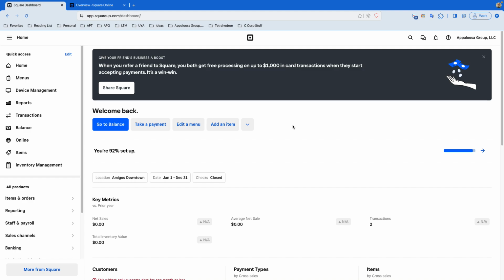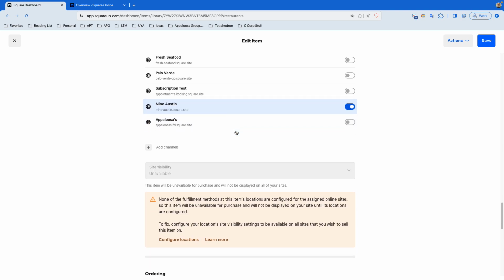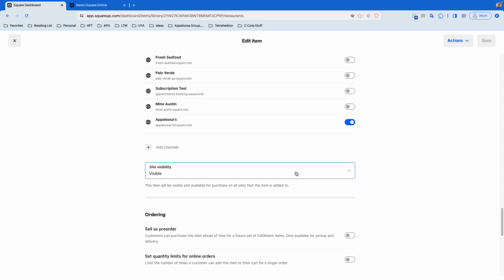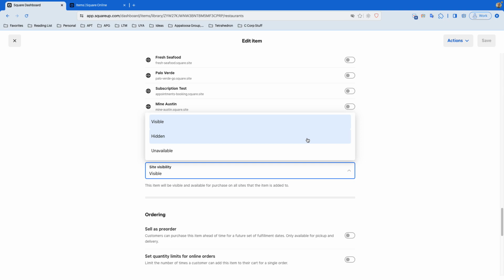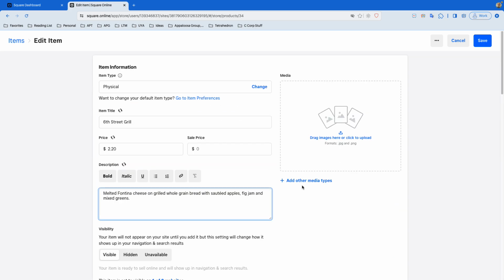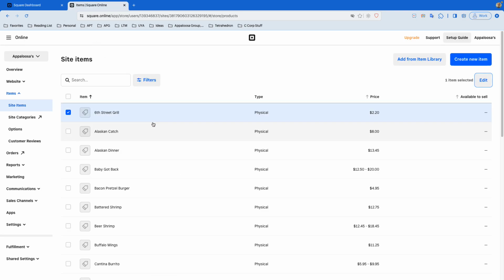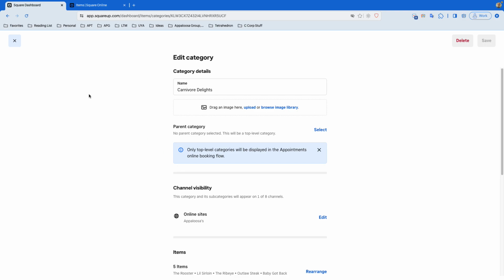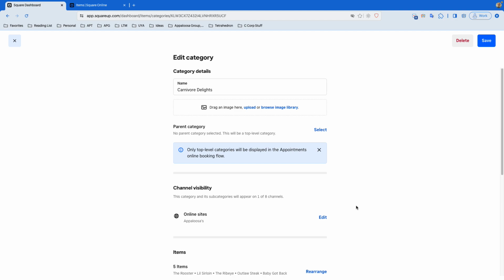233.1 How to Control Square Online Item and Category Visibility